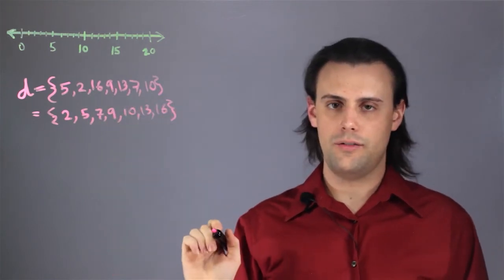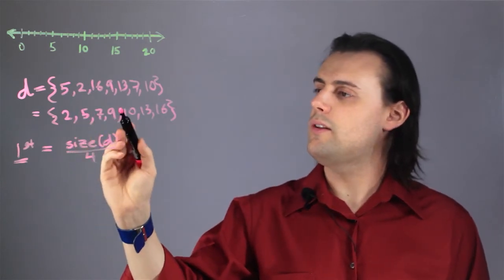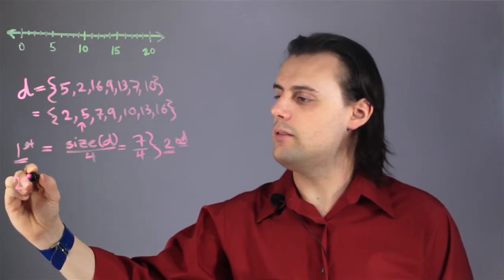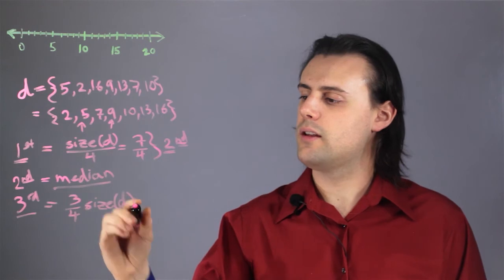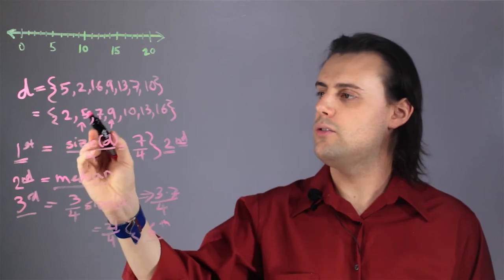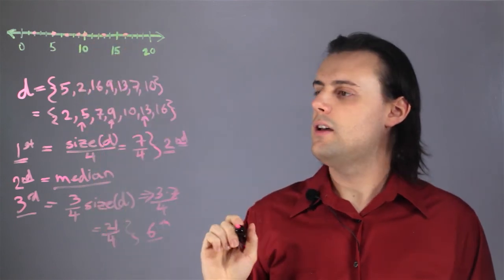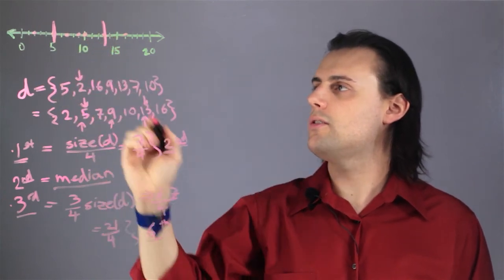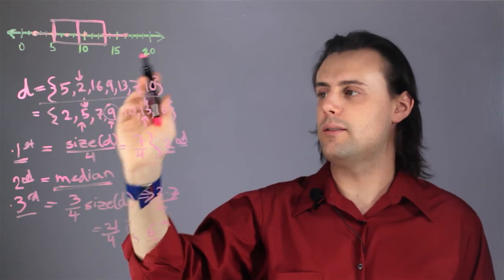How to Construct a Box Plot : Physics & Calculus Lessons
To construct a box plot you first need a set of data. Find out how to construct a box plot with help from an educator with years of experience in this free video clip.

Series Description: Understanding physics will require you to understand a number of very important concepts at the subject's core. Find out about physics and calculus with help from an educator with years of experience in this free video series.